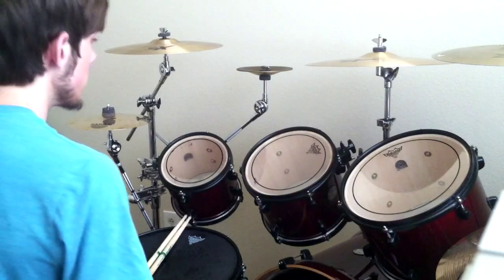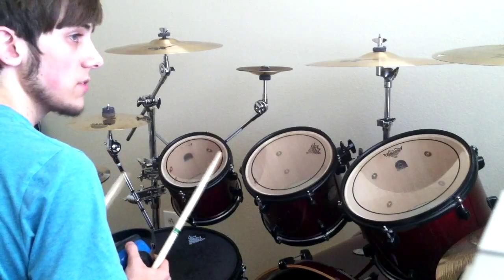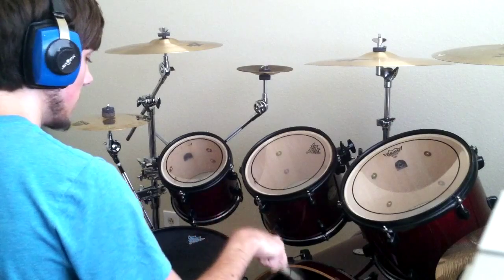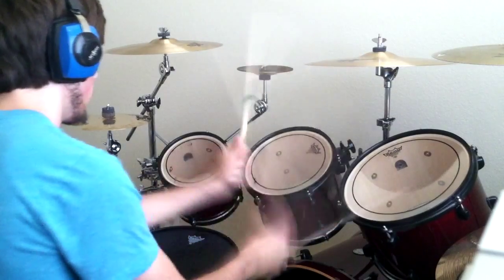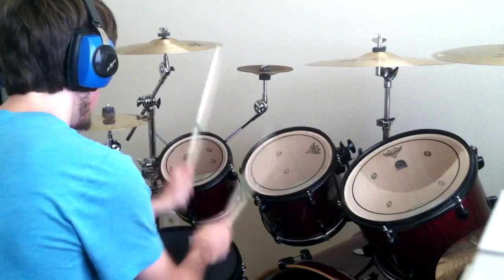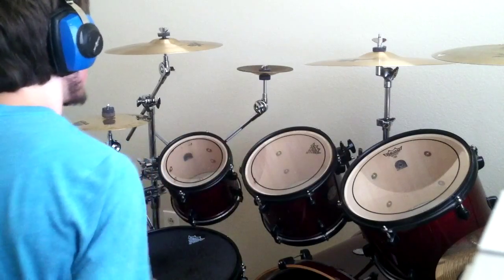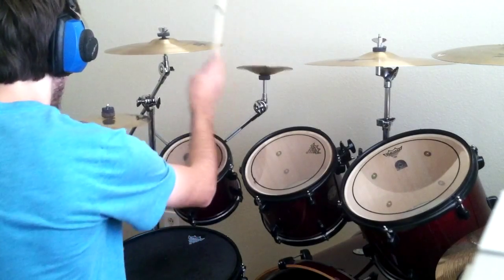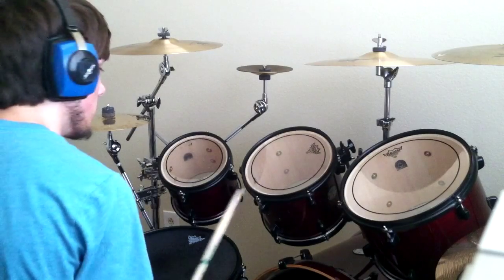Dark Eternal Night Drum Break Tutorial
Here's the playthrough and tutorial.